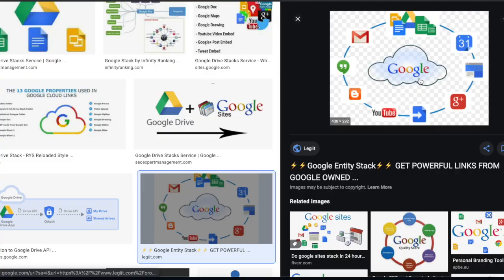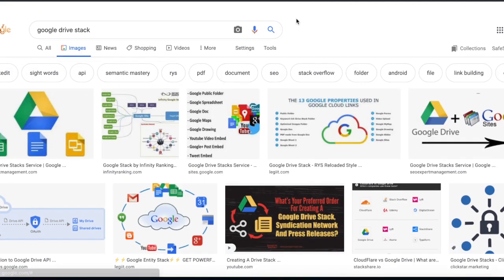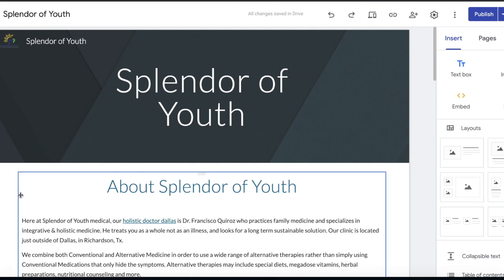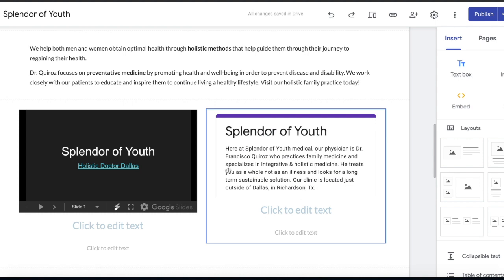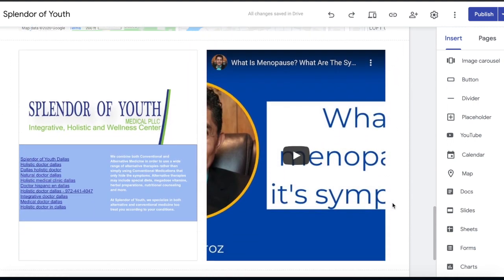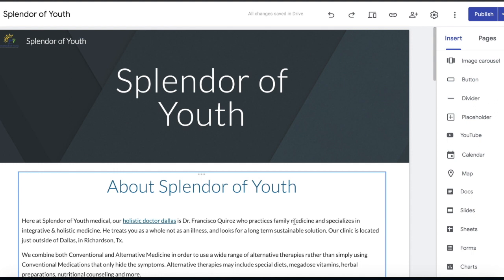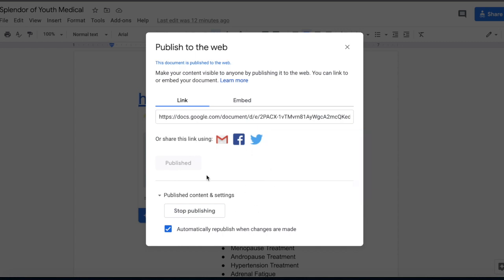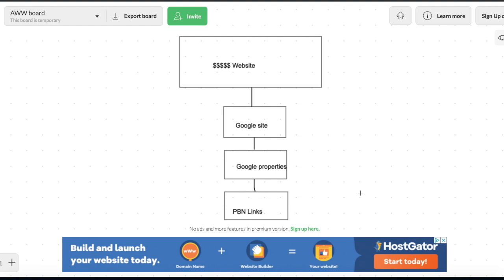Google SEO Drive Stack: How To Setup Your Google Drive Stack (Step-By-Step)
Learn how to set up your own Google drive stack to power up your website's SEO.

From an SEO perspective, using Google Drive Stacks leverages the power of the Google domain and trust in order to promote your website both from an increased rankings perspective, as well as from having additional ranking properties in the search results.

Google Drive is a free product that Google offers in order to support people and businesses with products like Documents, Slides, Forms, and much more.

All of those documents are then stored in the user’s Google Drive. Users can then publically share each or all of the contents of a Google Drive, and best of all, they can even be indexed and ranked in Google search.